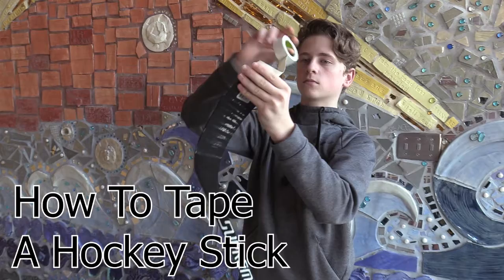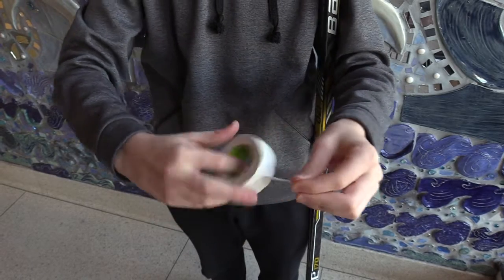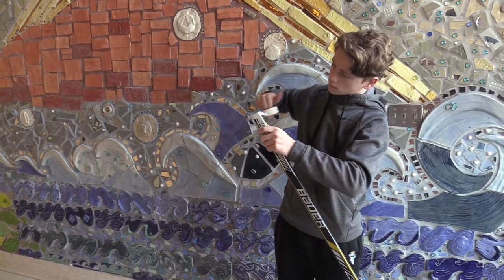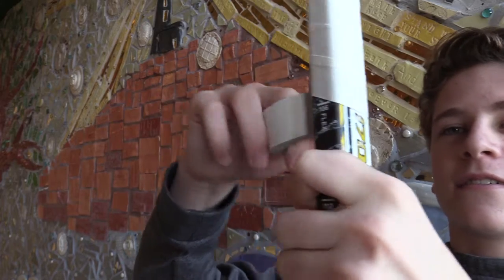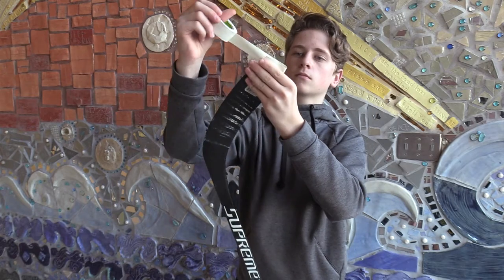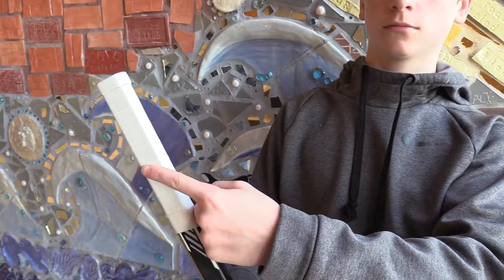How To Tape A Hockey Stick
In this video we explain how to tape a hockey stick. We show the in depth steps of taping your knob and blade from our expert. He will narrate, as well as show you the step by step way to tape your stick knob, along with your blade. We hope you learn something so you can go play some puck with the boys.